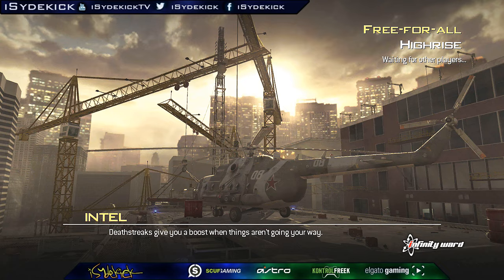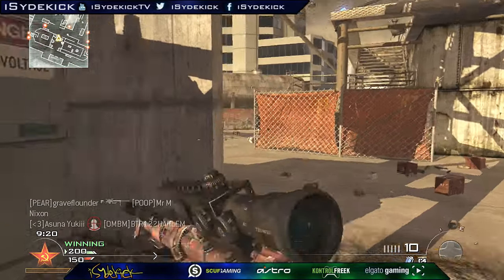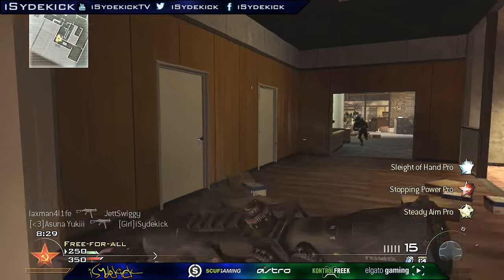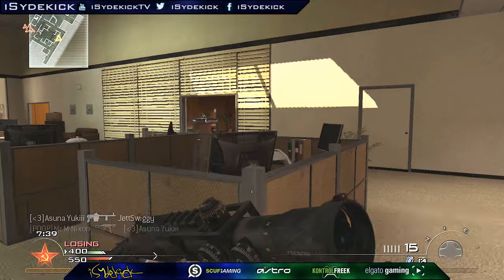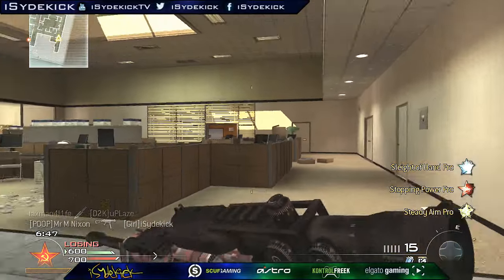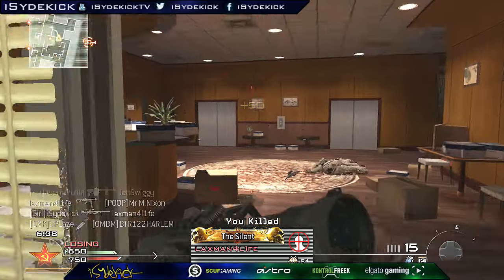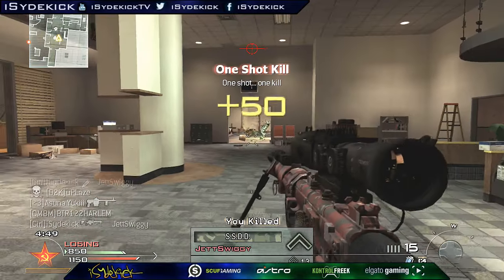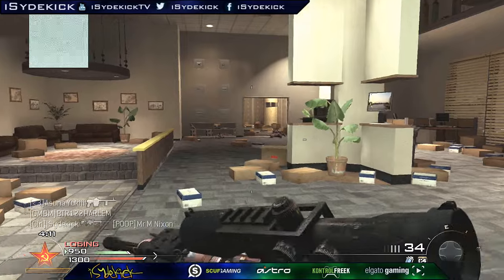MW2 | Do We Need a MW2 Remake?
20 Likes??!!___ Hey guys it is Kari. OMG IM SNIPING

GiRL | Going 26-0 While Cuddling With The BF